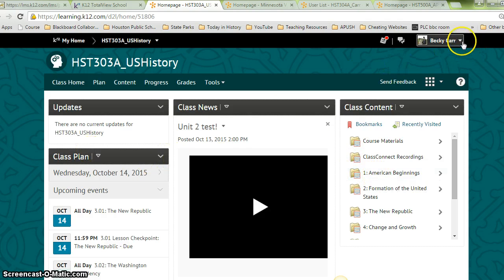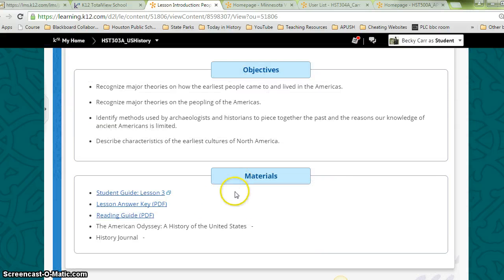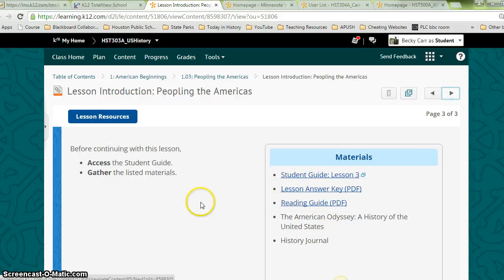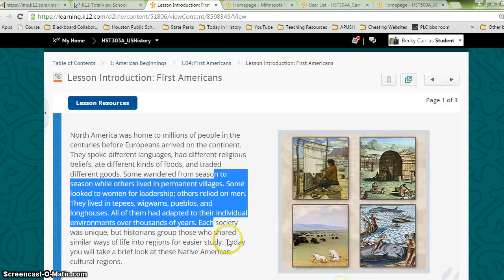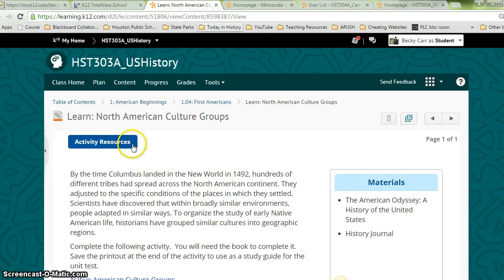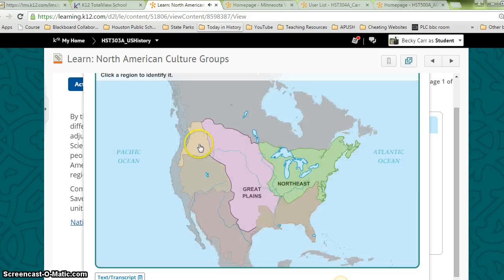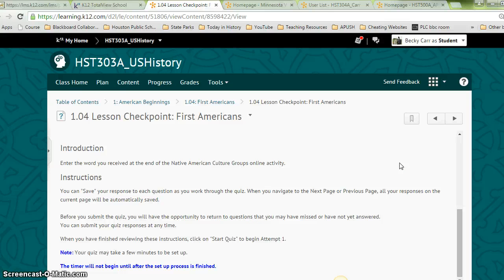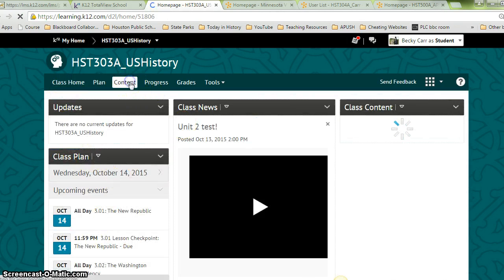how to catch up